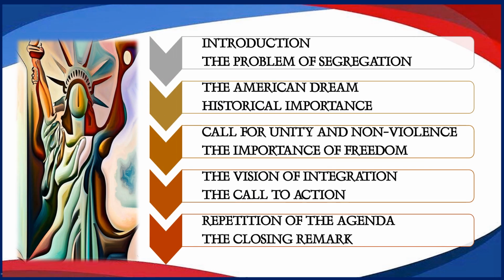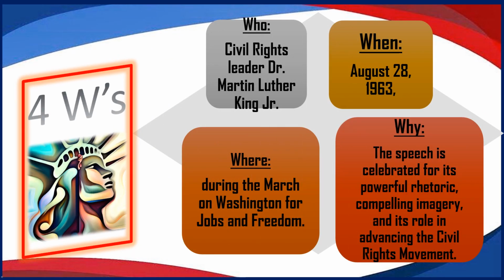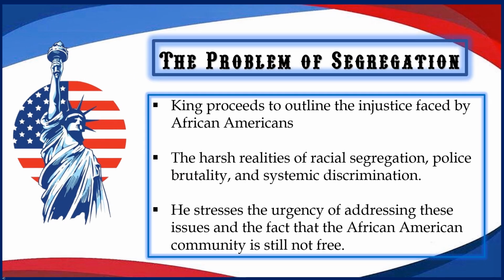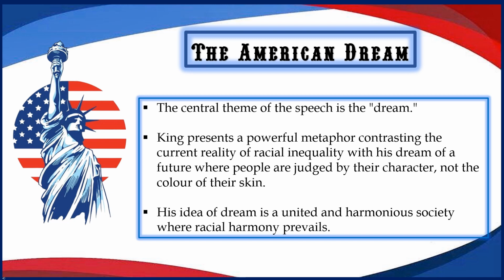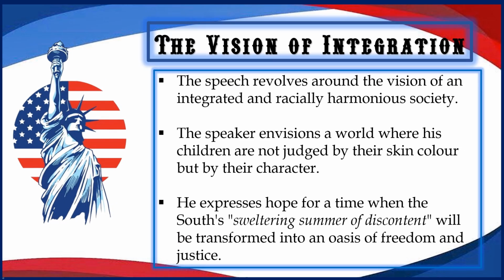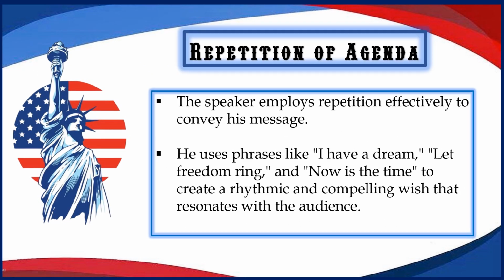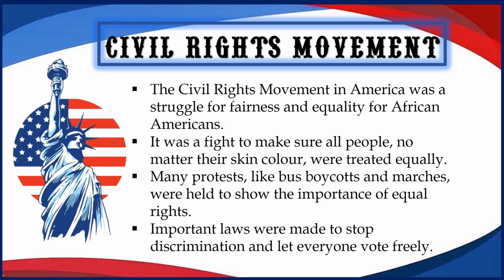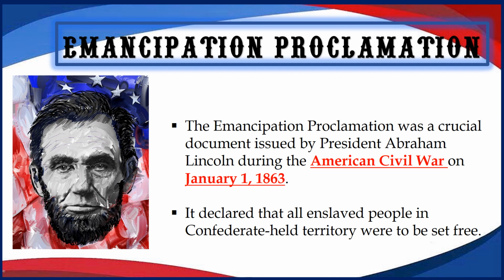I Have a Dream : Martin Luther King Jr. | Summary & Overview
I Have a Dream by Martin Luther King Junior is a famous and iconic speech given by Martin Luther.

Experience one of the most iconic moments in history with Martin Luther King Jr.'s powerful "I Have a Dream" speech, presented here in its entirety. This profound address was delivered during the historic March on Washington for Jobs and Freedom on August 28, 1963. Dr. King's eloquence and unwavering commitment to civil rights continue to inspire generations worldwide.
In this video, you'll witness Dr. King's passionate plea for equality, justice, and unity as he addresses the crowd from the steps of the Lincoln Memorial. His words remain as relevant as ever, reminding us of the ongoing struggle for racial equality and social justice.

Colleges in the UK and USA where the Chicano Movement is Taught:
USA: University of California, Los Angeles (UCLA) - Chicana/o Studies Department
Stanford University - Center for Comparative Studies in Race and Ethnicity
University of Texas at Austin - Department of Mexican American and Latina/o Studies
University of California, Berkeley - Department of Ethnic Studies
Arizona State University - School of Trans-border Studies

UK:
University of Cambridge - American History and Politics
University of Oxford - Faculty of History
King's College London - American Studies
University of Edinburgh - School of History, Classics and Archaeology
University of Sussex - American Studies
These universities offer courses that include topics on the Chicano Movement, providing a deep dive into its historical, cultural, and political significance.

United States
Universities:
Stanford University
Harvard University
Columbia University
Yale University
Princeton University
University of Michigan
Duke University
Emory University
Boston University
University of Southern California
Georgetown University
Brown University
Northwestern University

Colleges:
Amherst College
Williams College
Swarthmore College
Pomona College
Bowdoin College
Middlebury College
Wellesley College
Haverford College
Carleton College
Davidson College
Wesleyan University
Smith College
Oberlin College
Colby College
Vassar College
Grinnell College
Barnard College
Claremont McKenna College
Bryn Mawr College
Hamilton College
United Kingdom

Universities:
London School of Economics and Political Science (LSE)
University College London (UCL)
University of Glasgow
University of Birmingham
University of Leeds
Durham University
University of Exeter
University of St Andrews
Queen Mary University of London
University of Sheffield
University of Sussex

Colleges:
Royal Holloway, University of London
Imperial College London
Goldsmiths, University of London
New College of the Humanities
King's College London (also a university constituent)
Somerville College, Oxford
St John's College, Cambridge
Trinity College, Cambridge
Balliol College, Oxford
Christ Church, Oxford
Pembroke College, Cambridge
Magdalen College, Oxford
St Catherine's College, Oxford
Emmanuel College, Cambridge
Queen's College, Oxford
Lincoln College, Oxford
Corpus Christi College, Cambridge
St Antony's College, Oxford
Sidney Sussex College, Cambridge
St Edmund Hall, Oxford
These institutions often incorporate King's speech into their curricula in courses on American history, civil rights, rhetoric, and social justice.